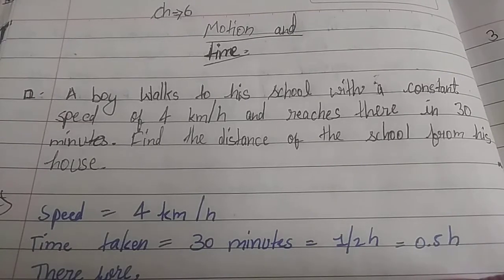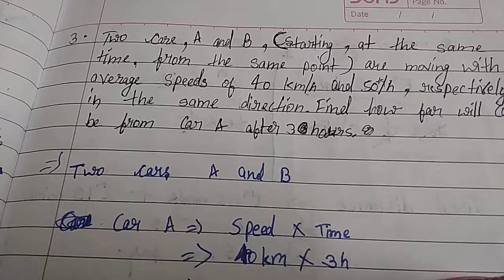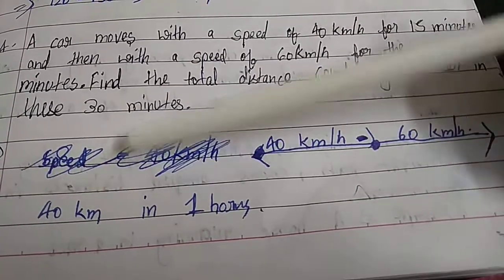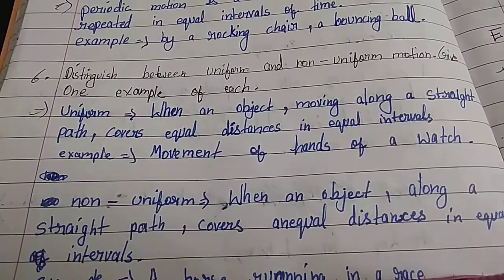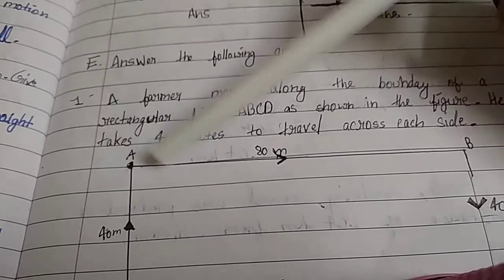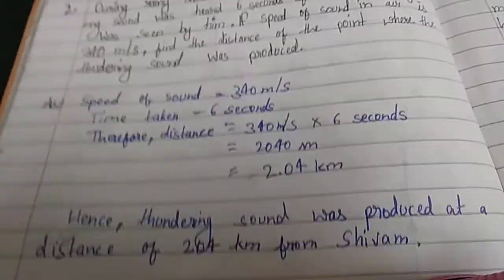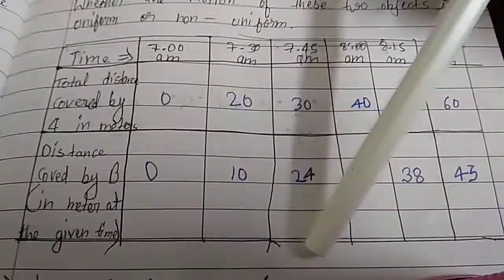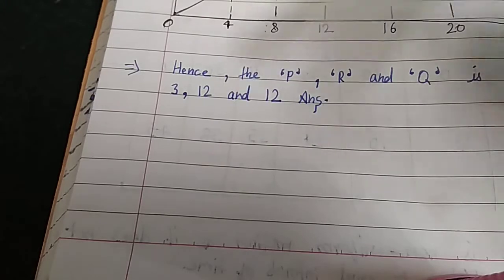Motion and time DAV class 7 chapter 6